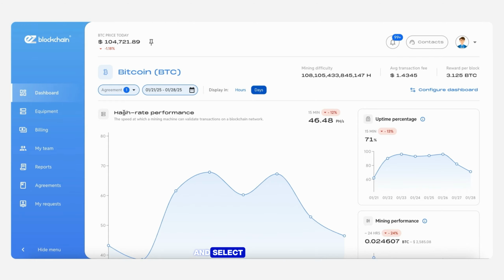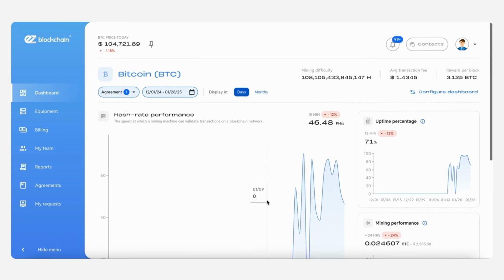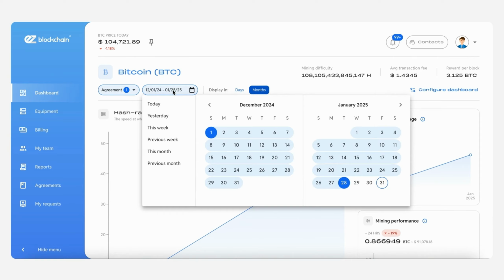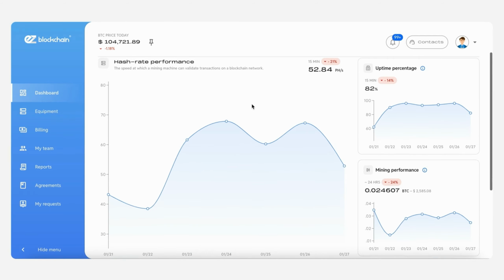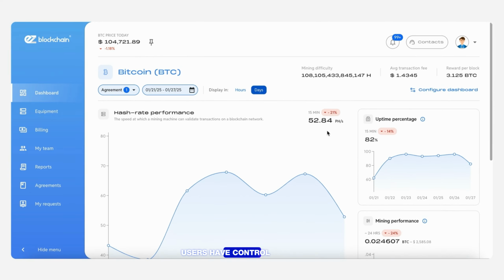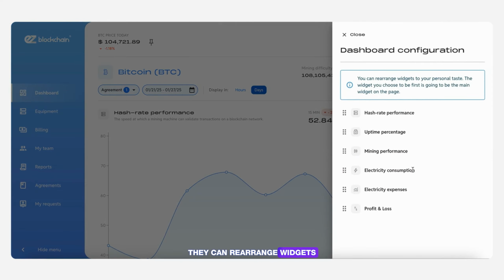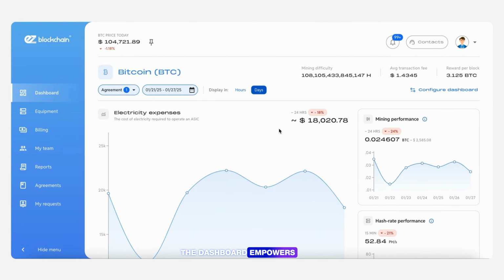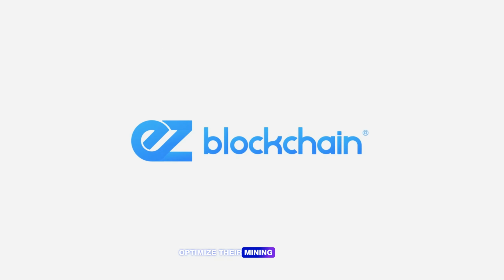📊 How to Use the Dashboard in EZ Blockchain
Get real-time insights into your ASIC performance with the EZ Blockchain Dashboard! In this tutorial, you’ll learn how to:

🔹 Track key metrics like hashrate, uptime, and profitability
🔹 Filter data by agreements and time periods (daily, monthly, hourly)
🔹 Customize your layout with 6 performance widgets
🔹 Optimize mining efficiency with real-time data

🔔 Watch now & take full control of your mining operations!